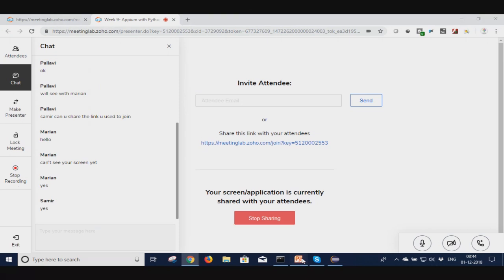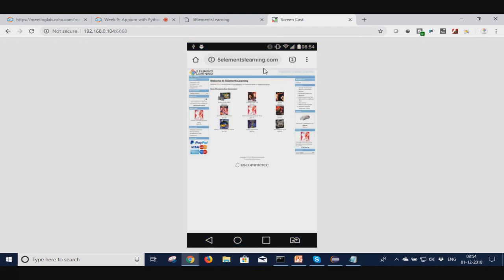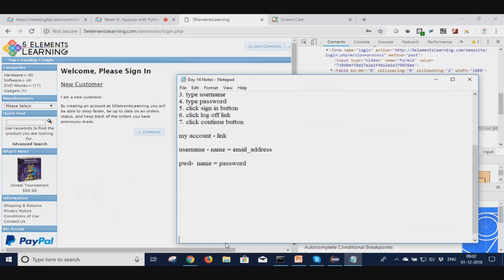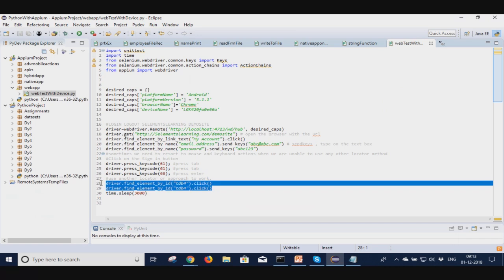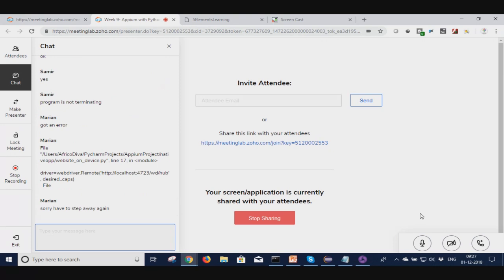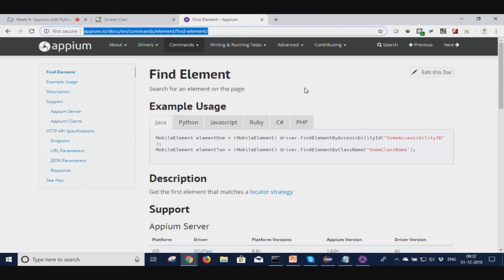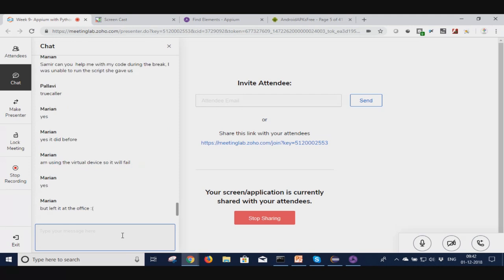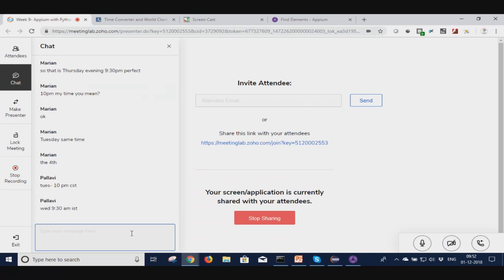Day 17_Appium_Python